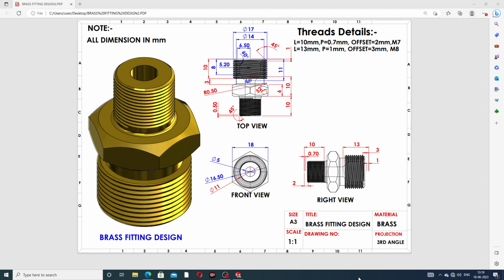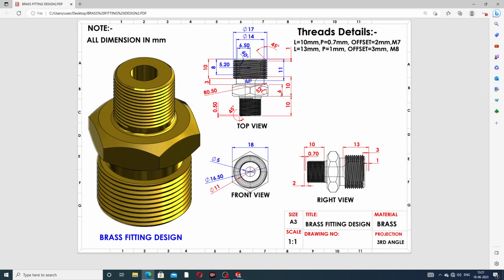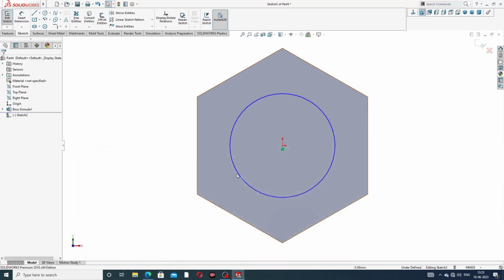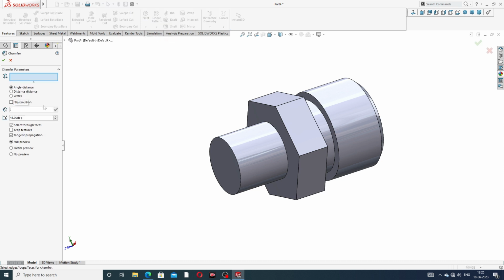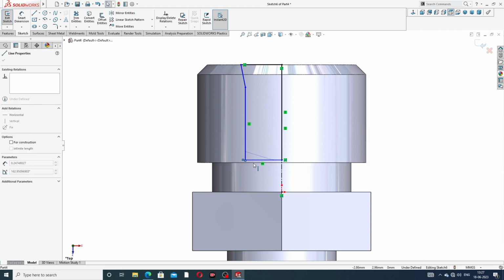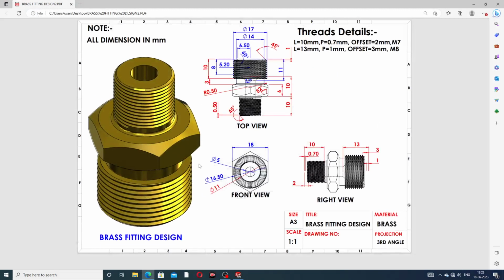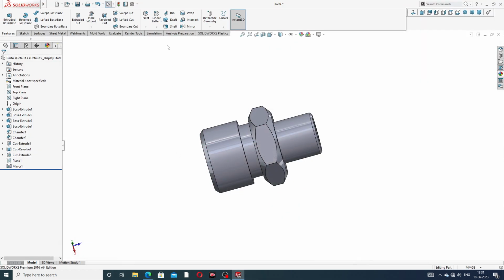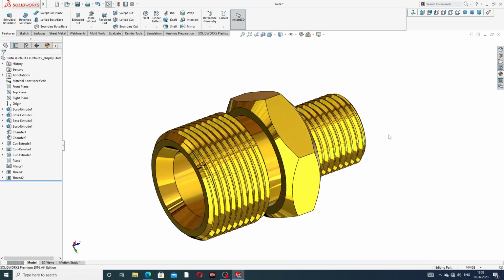SOLIDWORKS PRACTICE TUTORIAL-32, BRASS FITTING DESIGN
Main Topics:
1. AUTOCAD Tutorial for Beginners & Advance.( 2D sketching Drawing, 3D Modeling Design and Isometric Design, Industrial Projects Design All Easily Learn in AutoCAD Software).

2. SOLIDWORKS Tutorial for Beginners & Advance.( 2D Sketching Drawing, 3D Modeling Design, Surface Modeling Design, Sheet Metal Design,  Weldments design, Assembly Process, Drafting Process, Simulation Process, Industrial Projects Design All Easily Learn in SOLIDWORKS Software).

3. CATIA V5 Tutorial for Beginners & Advance.(2D sketching Drawing, 3D Modeling Design, Wireframe and Surface Design, Generative Sheet Metal Design, Assembly Process, Drafting Process, Simulation Process, Industrial Projects Design All Easily Learn in CATIA V5 Software).

4. ANSYS workbench Tutorial for Beginners & Advance.(2D Sketching Drawing, 3D Parts Design & Analysis, Surface Parts Design & Analysis, Sheet Metal Parts Design & Analysis, Industrial Projects Design & Analysis All Easily Learn in ANSYS Workbench Software).

5. GD&T Tutorial for Beginners & Advance.( GD&T AutoCAD Software, GD&T SOLIDWORKS Software, GD&T CATIA V5 Software, Industrial GD&T All GD&T Learn Easily).

6. NEW Update COMPUTER Knowledge.(New update computer parts, New update software knowledge, New update any notifications related to computer knowledge).